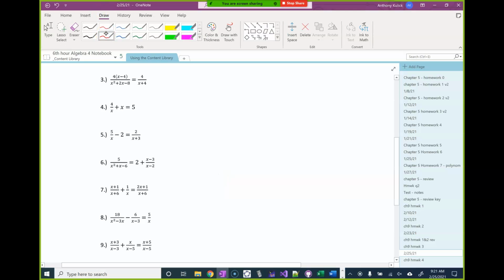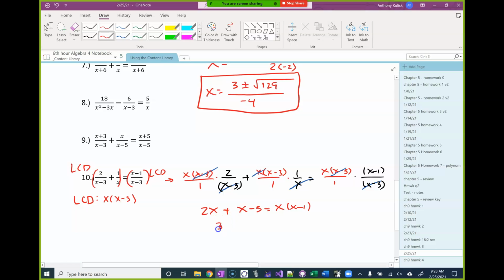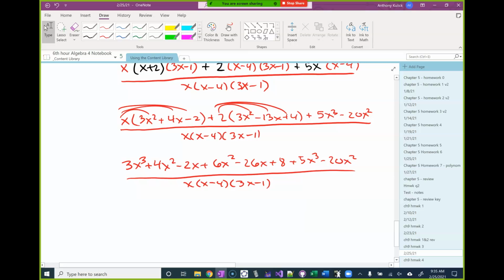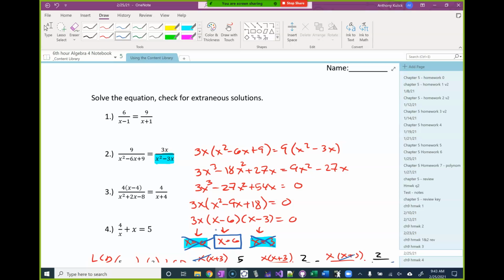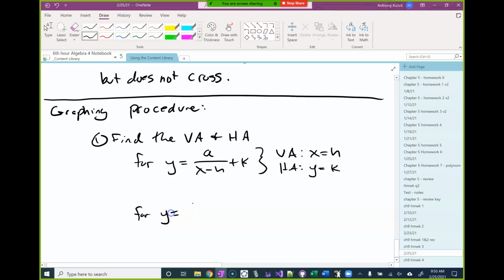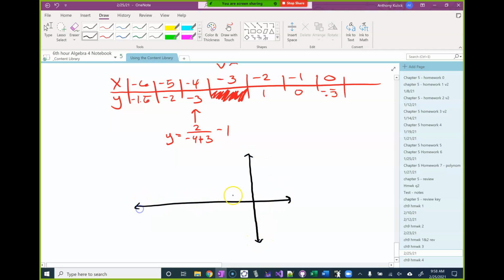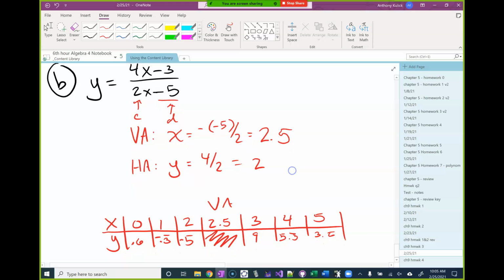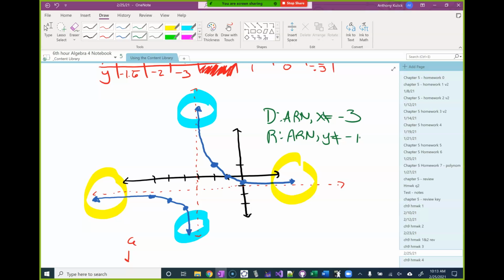2/25/21 alg - 4